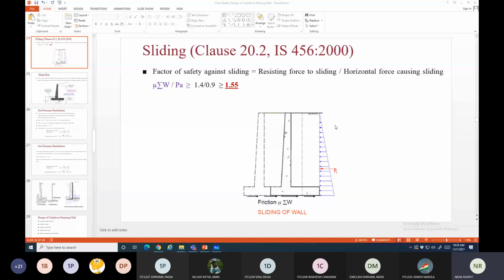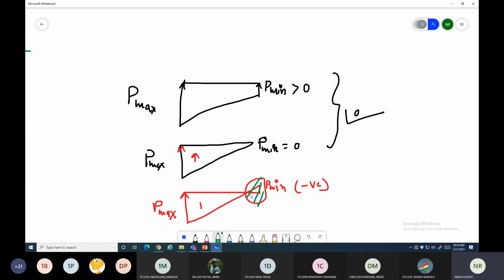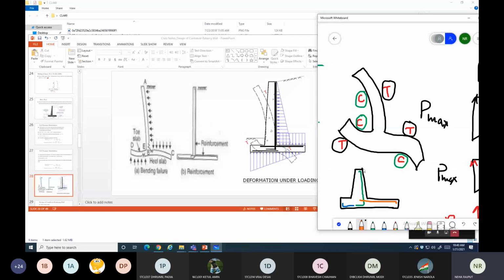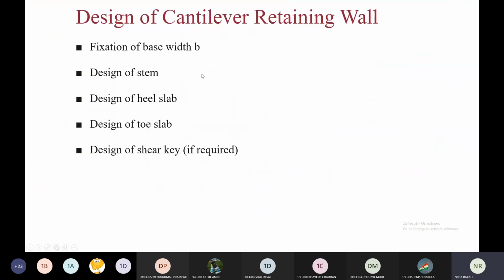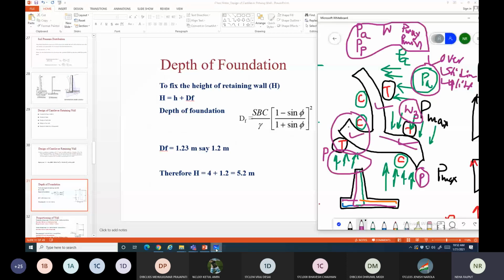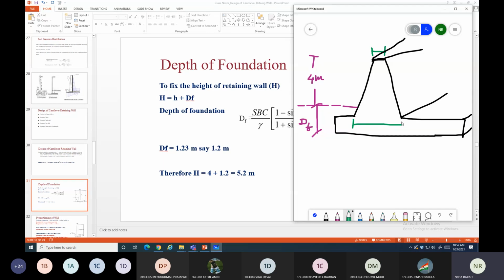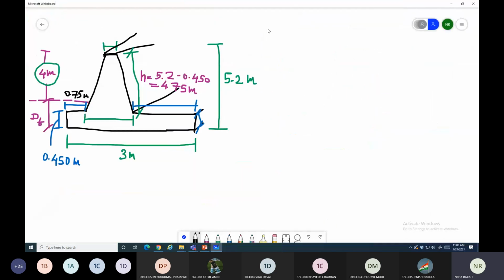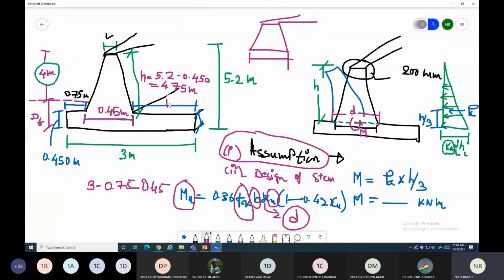Design of Cantilever Retaining Wall L 2